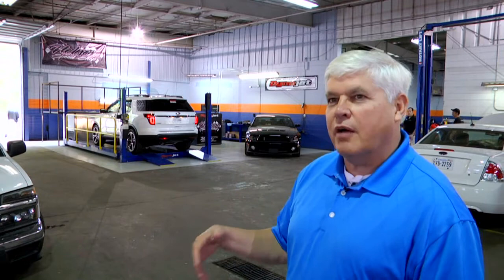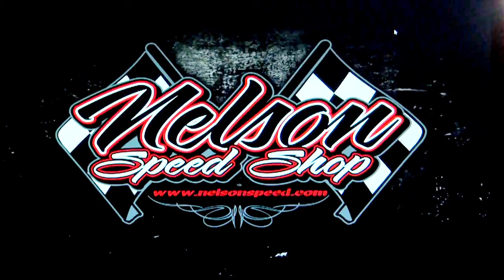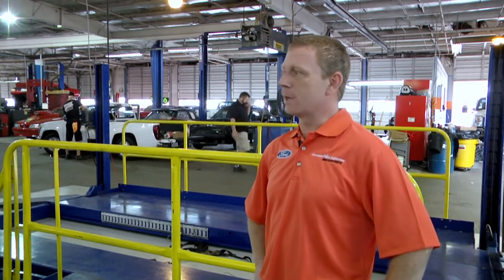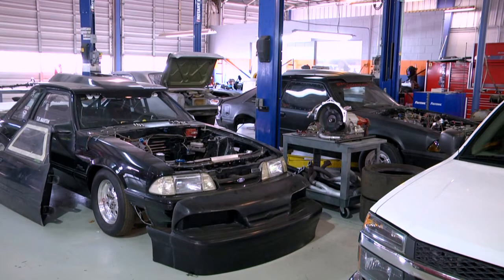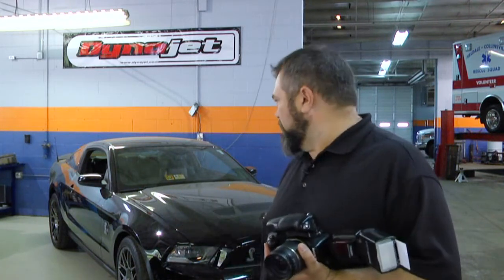Nelson Speed Shop HD